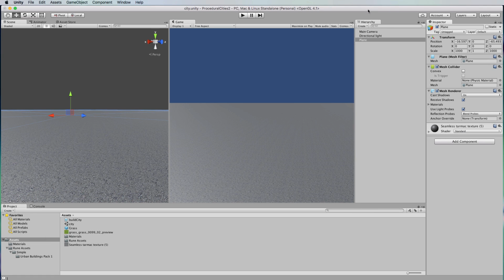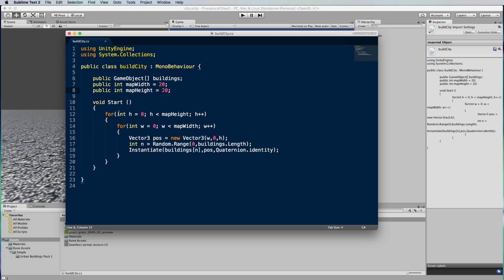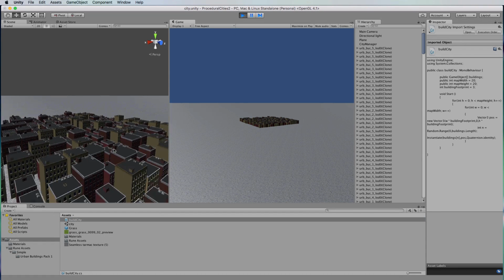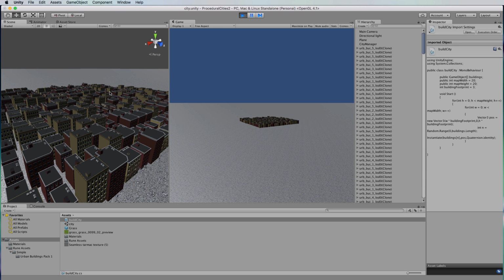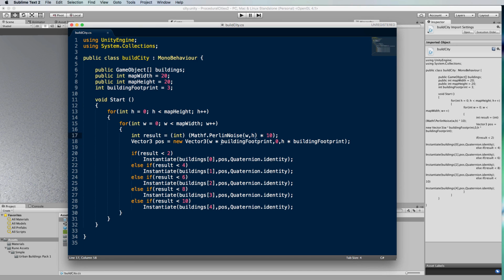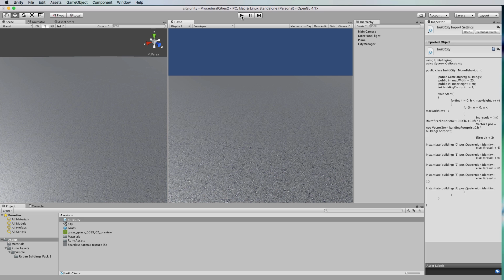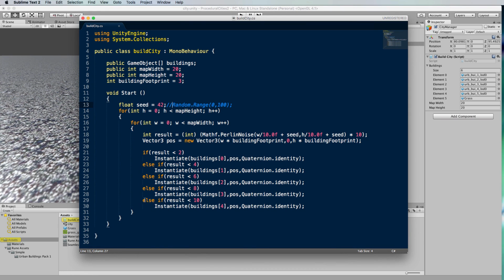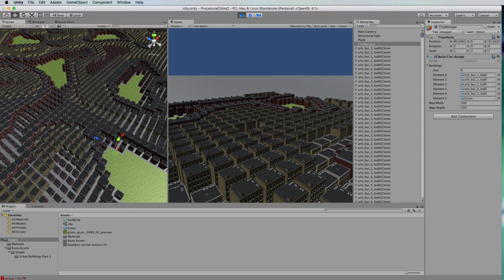Generating a Procedural City with Unity 5 Part 1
In this tutorial I will show you how to build a simple procedural city using assets from the Asset Store and Perlin Noise.  The technique will produce a reasonable approximation to a read city scape with different zones for different architecture and purposes.